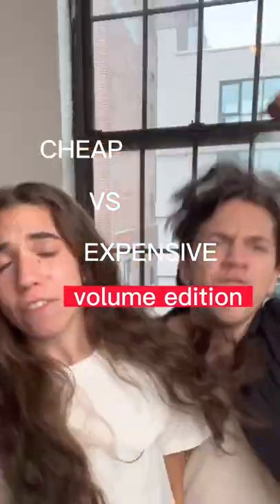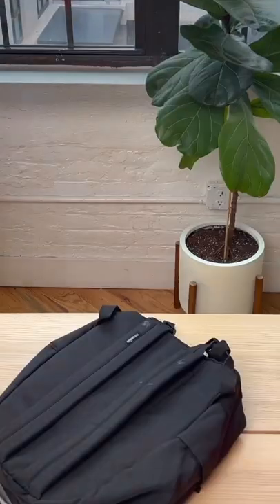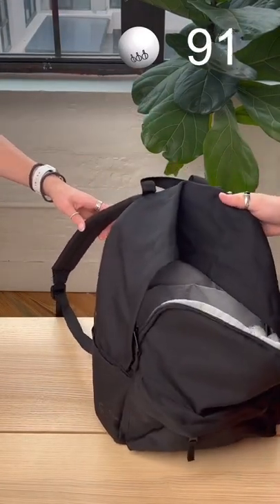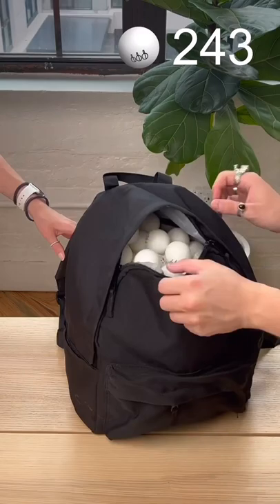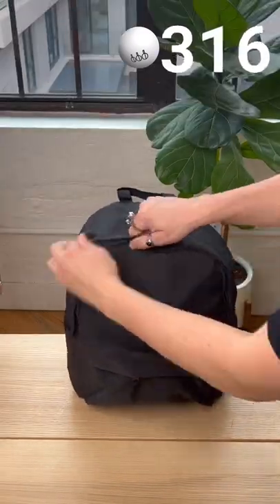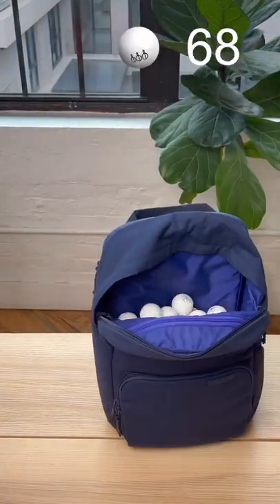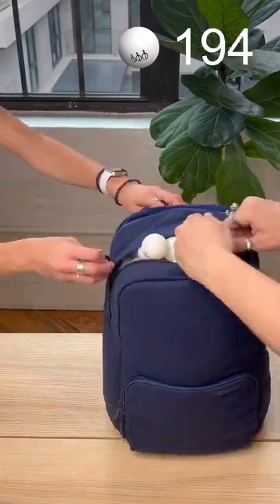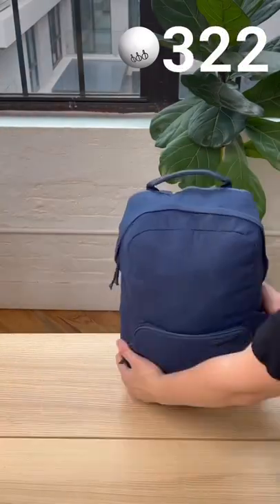is OUR bag LARGE enough?